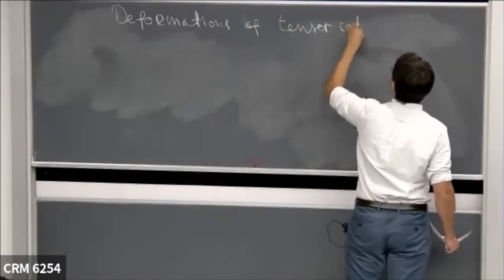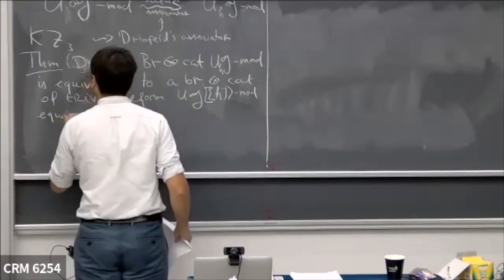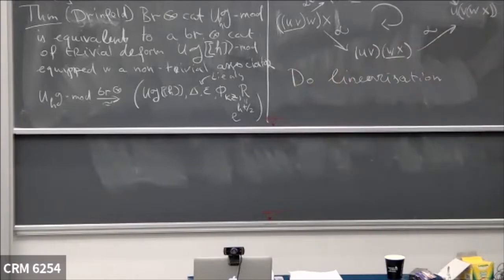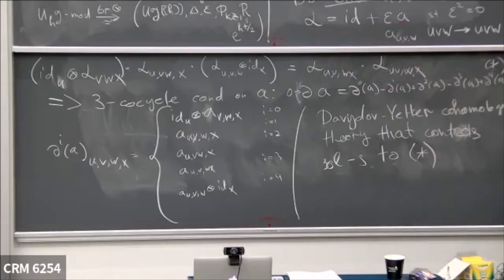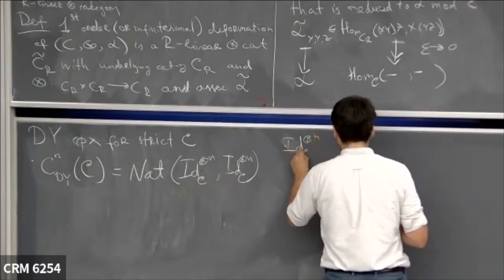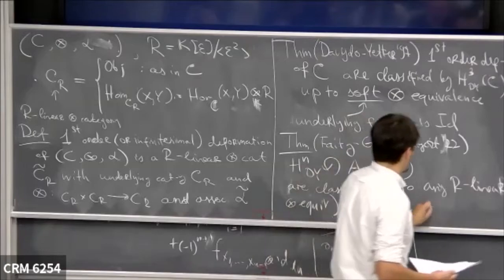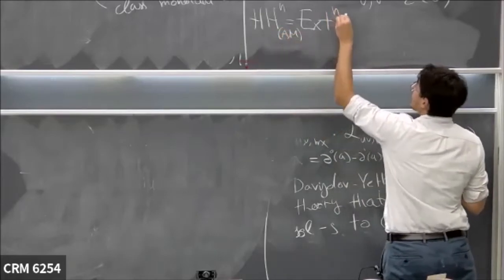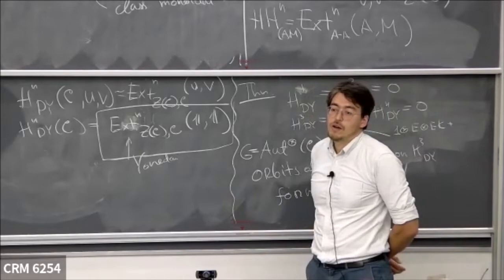Azat Gainutdinov: On a deformation of quantum groups and their tensor categories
Octobre-Novembre/October-November 10-04
26 Octobre/October 26:

Abstract. Following Drinfeld, one can think about Drinfeld–Jimbo quantum universal enveloping algebras of a simple Lie algebra g in more geometrical terms: they are twist equivalent to the classical universal enveloping algebras with a non-trivial g-invariant coassociator which is defined via monodromies of solutions to the Knizhnik–Zamolodchikov equation on 3 points. In other words, we deal with the representation category of g equipped with a non-trivial associator, called Drinfeld’s associator. I am interested in a similar deformation problem for Lusztig’s small quantum groups at roots of unity and, more generally, in deformations of associators in tensor categories. As it is often in algebra, infinitesimal deformations are controlled by Hochschild type complexes, called in this case the Davydov–Yetter complex. I will show how to use a (relative) homological algebra behind such complexes in a rather explicit study of deformations of tensor categories and tensor functors arising in Hopf algebra theory, in particular for Taft algebras and Lusztig’s small quantum groups for sl(2). In the latter case, we discover new non trivial deformations (joint with M. Faitg and C. Schweigert).